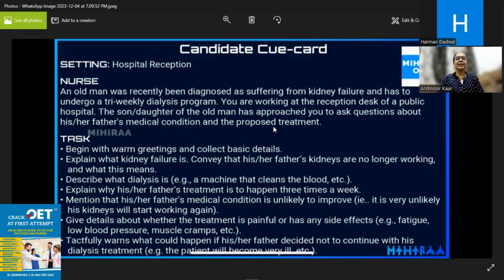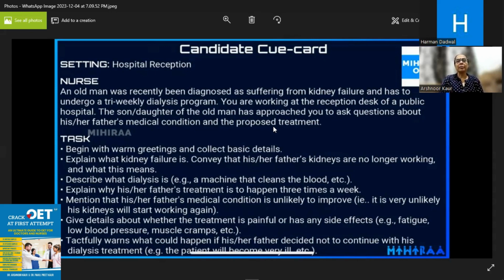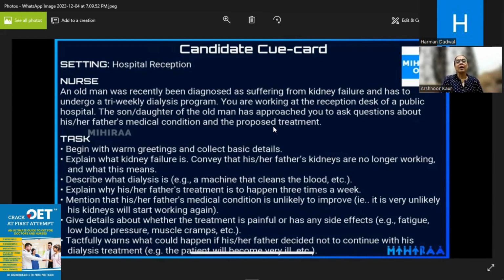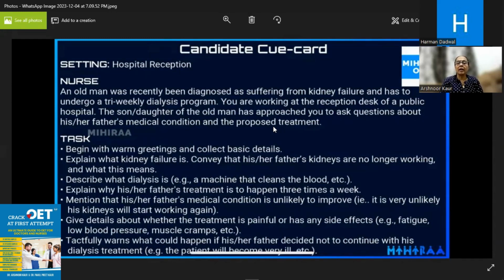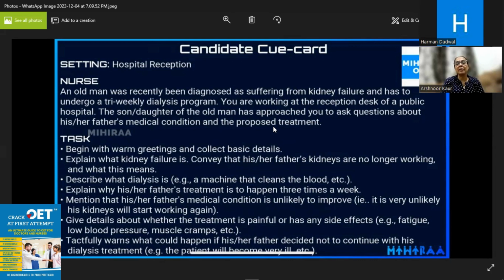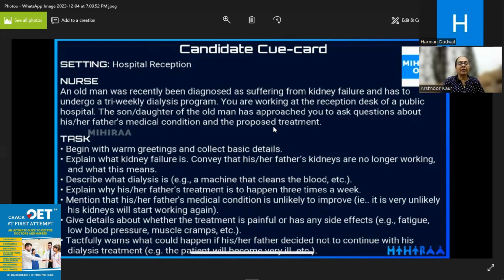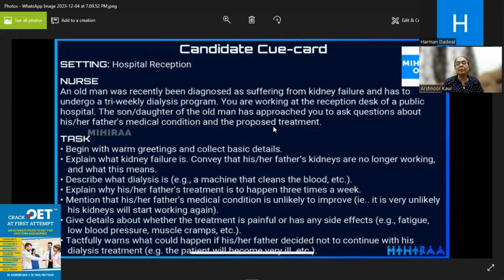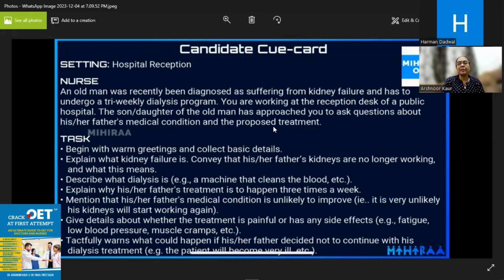Bronchiolitis management in an infant | OET WITH DR ARSHNOOR